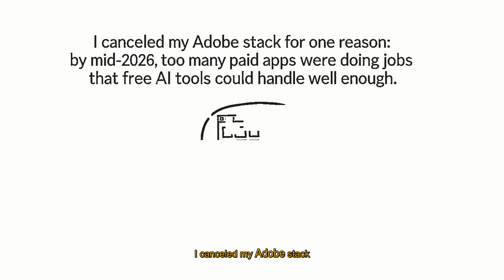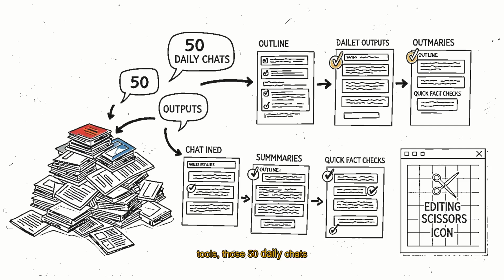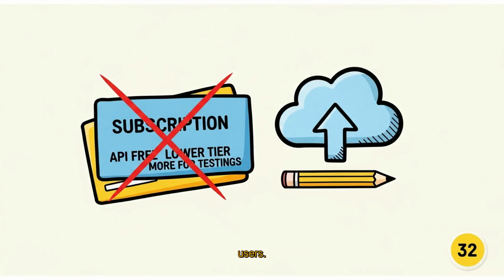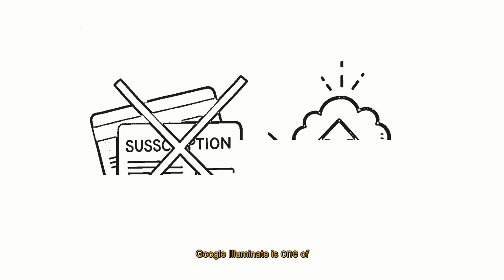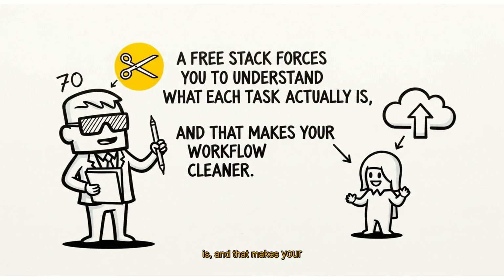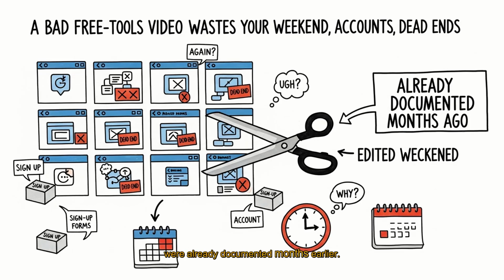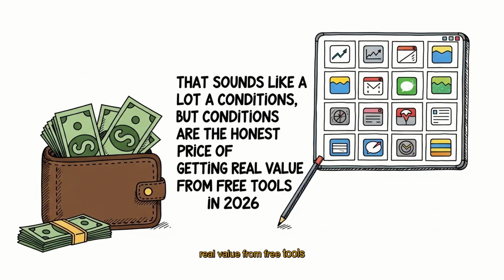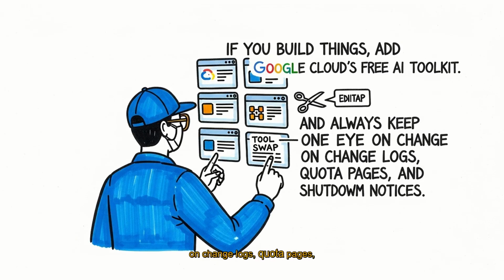I Replaced Adobe with FREE AI Tools (Here's What Happened)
Are expensive creative apps still worth paying for in 2026?

I decided to cancel my Adobe subscription and rebuild my entire workflow using FREE AI tools—and the results surprised me. In this video, I'll show you the best free AI alternatives for research, writing, design, image editing, productivity, and automation.

You'll discover how tools like NotebookLM, Google AI Studio, Perplexity, Microsoft Designer, Google Illuminate, and Google Cloud AI can replace many paid subscriptions without sacrificing productivity.

This isn't another hype-filled AI tools list. Every recommendation is based on real-world workflows, current 2026 free plans, usage limits, quotas, and recent policy changes, so you know exactly what still works today.

🚀 In This Video:

✅ Why I canceled Adobe
✅ Best FREE AI tools in 2026
✅ NotebookLM vs paid research tools
✅ Google AI Studio explained
✅ Perplexity for AI-powered research
✅ Microsoft Designer for graphics
✅ Google Illuminate for learning faster
✅ Google Cloud AI Toolkit for creators & developers
✅ Which free AI tools are actually worth using

If you're a creator, student, freelancer, designer, marketer, or developer looking to save money while boosting productivity, this video is for you.